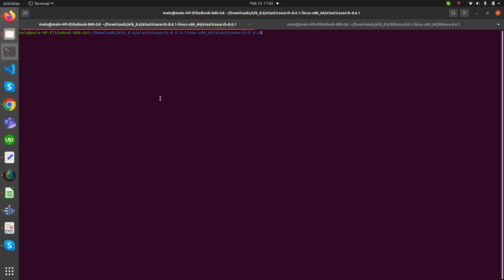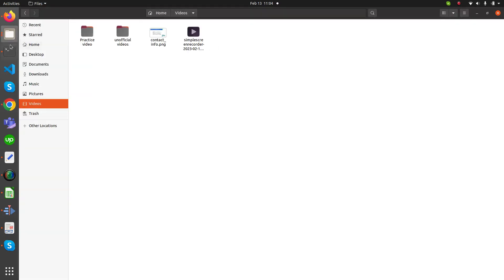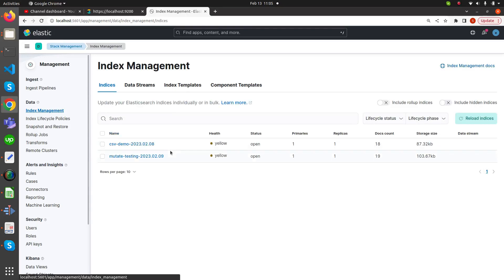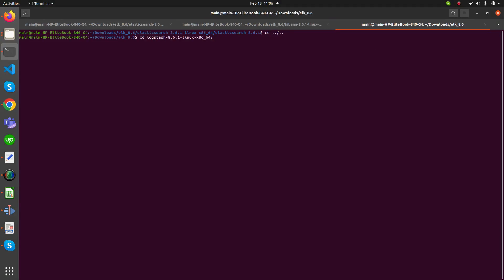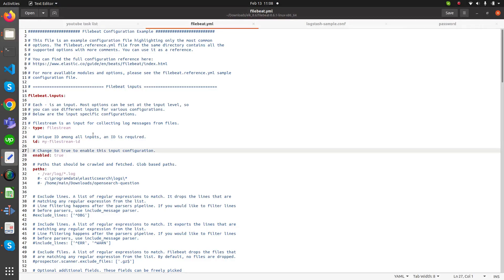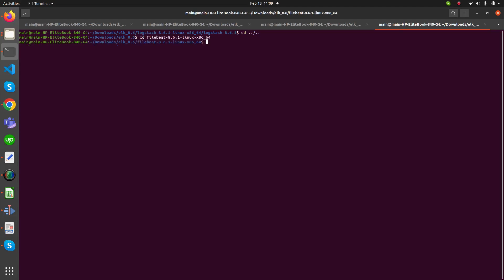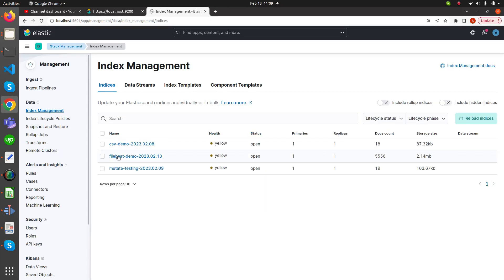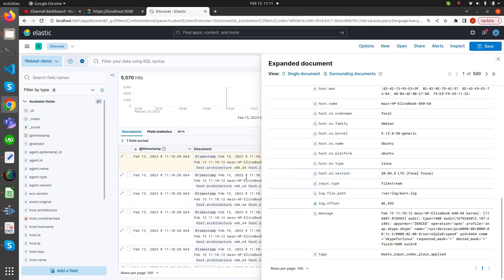log transfer from filebeat to elasticsearch via logstash